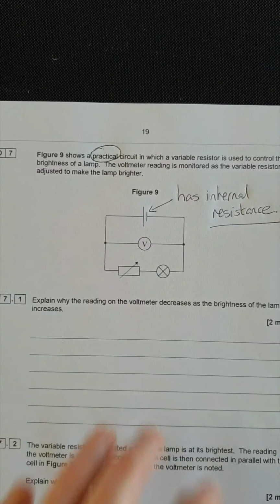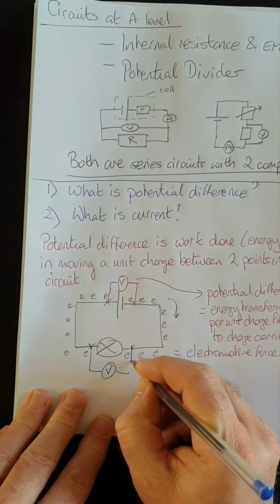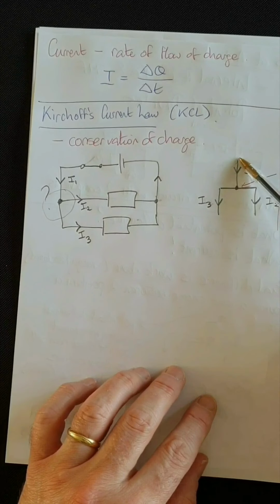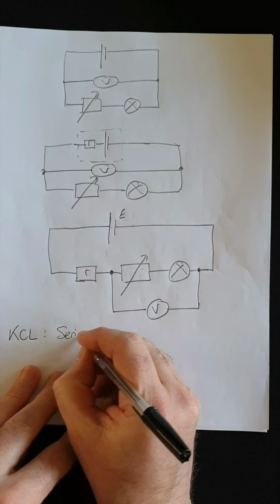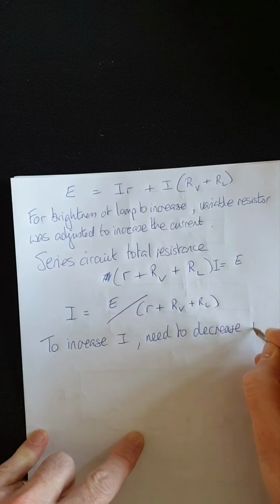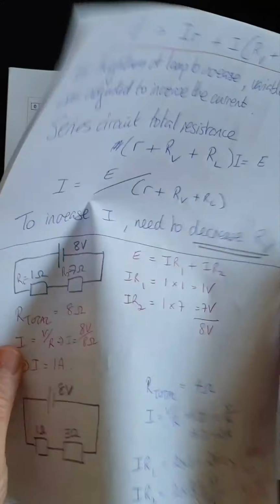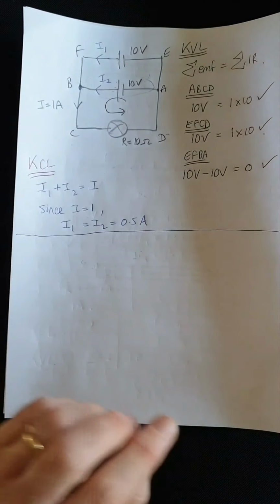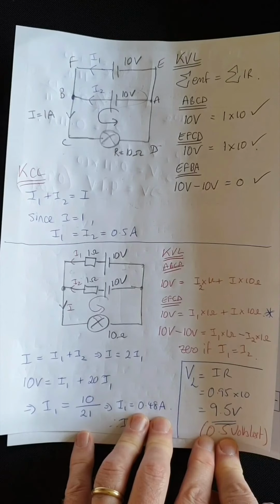AQAPhysicsALevel Paper Q7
Detailed worked solution for this question on internal resistance including a review of electric circuits and Kirchoff's laws.